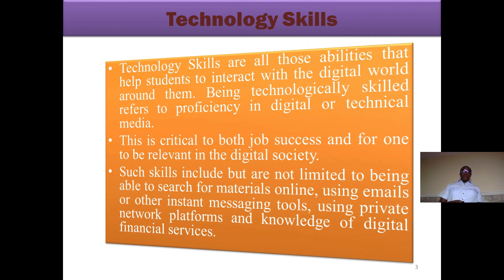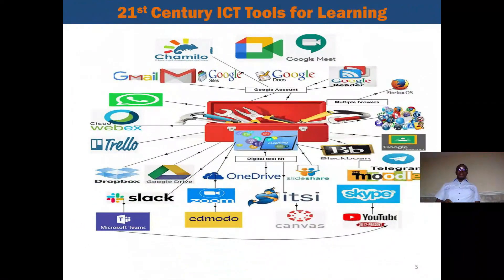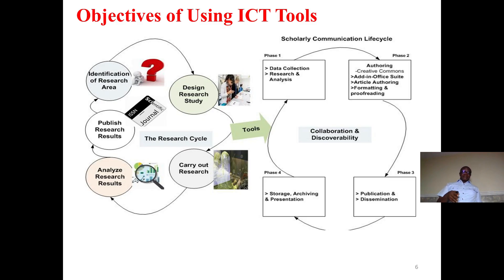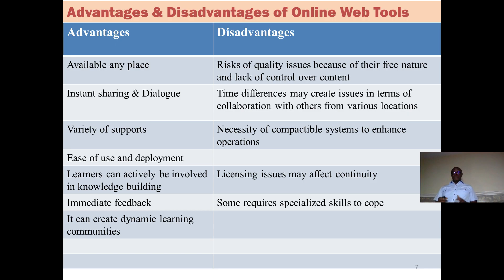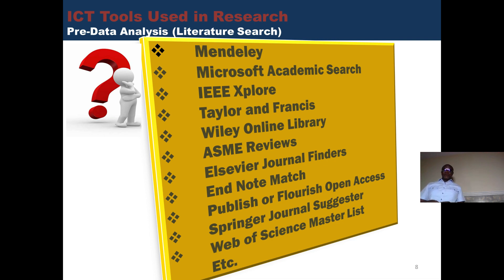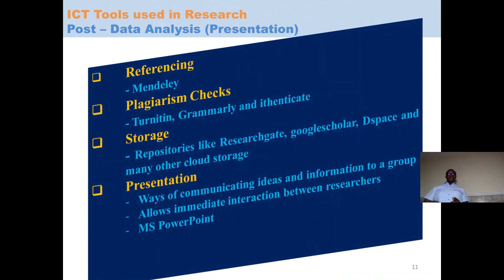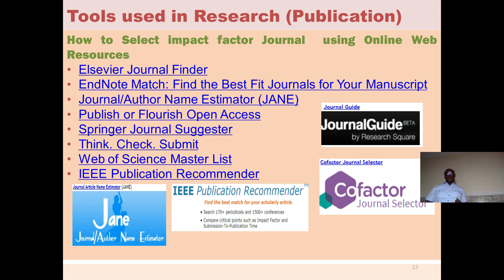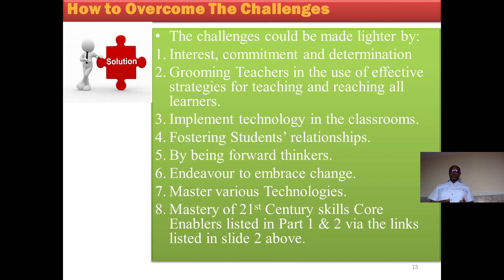Top 21st Century ICT Tools for Research and Learning. Engineering Lecture Series MODULE 013 PART 3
Top 21st Century ICT Tools for Research and Learning | Engineering Lecture Series

In this enlightening lecture, Prof. Michael C. Ndinechi explores the most powerful Information and Communication Technology (ICT) tools that every 21st-century learner, educator, and researcher must know.
Learn how these digital tools can boost productivity, enhance collaboration, and improve research outcomes in education and academia.

Best ICT tools for academic research and online learning
How to use AI-powered platforms for smarter study and writing
Tools for reference management, cloud storage, and collaboration
Practical ways to integrate ICT tools into your research workflow
🧰 Featured Tools
Google Scholar – Discover peer-reviewed academic sources.
Zotero & Mendeley – Manage references and bibliographies effortlessly.
Grammarly – Write clearly and accurately.
Quillbot – Enhance your writing with AI paraphrasing.
Google Drive – Store and collaborate on research securely.
ResearchGate – Connect with fellow researchers worldwide.

📺 Watch Related Lectures
🎓 Engineering Education in Nigeria and Its Sustainability in the Era of AI
⚡ Multiple Choice Questions & Answers on Computer Hardware and Software Fundamentals
🔌 Applied Electricity and Electromagnetism – MCQs and Answers
🌞 Solar Photovoltaic Technology: A Solution to the Global Energy Crisis
📡 Introduction to Digital Communication Systems

 for weekly educational lectures, tutorials, and discussions on Engineering, ICT, and Emerging Technologies.

📌 Keywords for Search Optimization

ICT Tools for Research and Learning, 21st Century Education Tools, Digital Learning Platforms, Educational Technology 2025, Research Tools for Students, AI Tools for Researchers, ICT in Education, Engineering Lecture Series